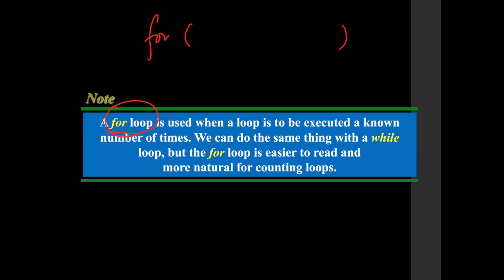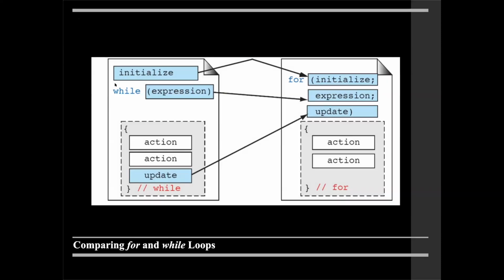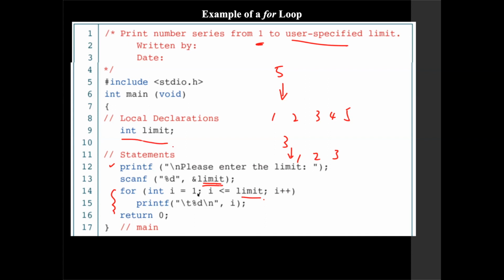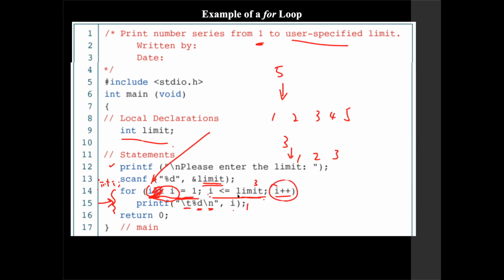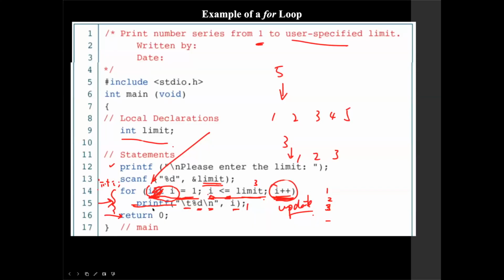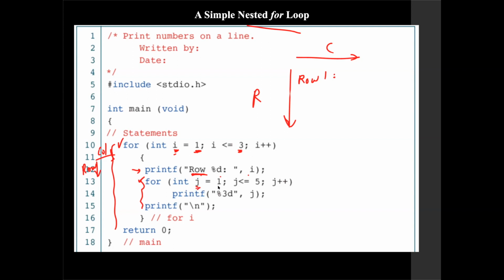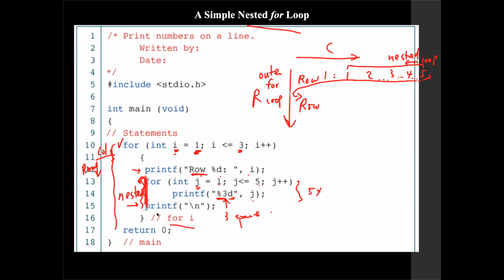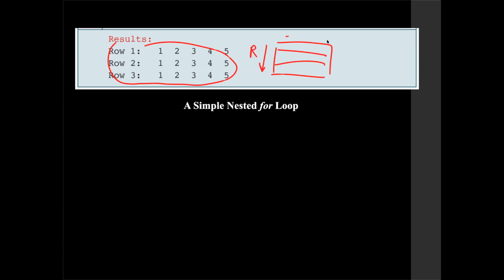Control Structure: FOR loop